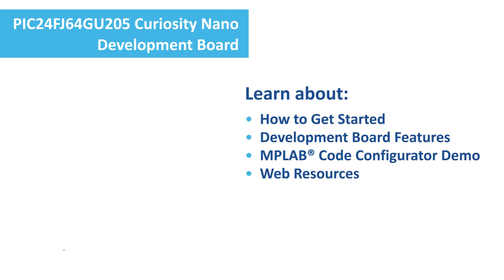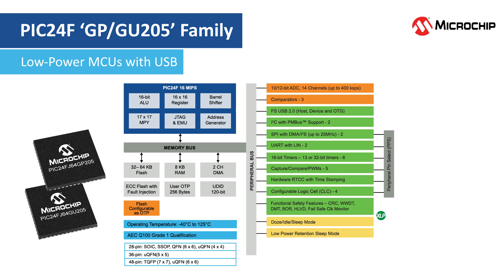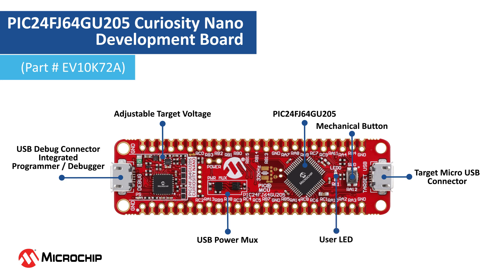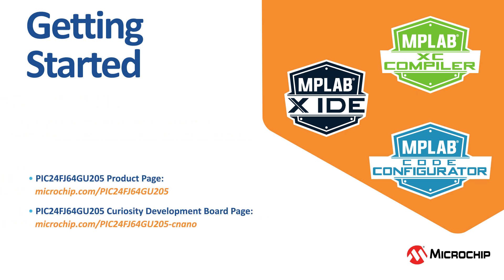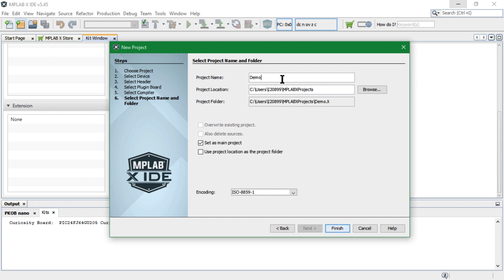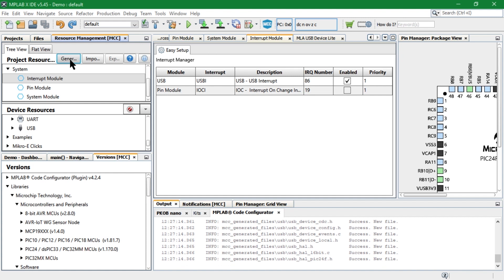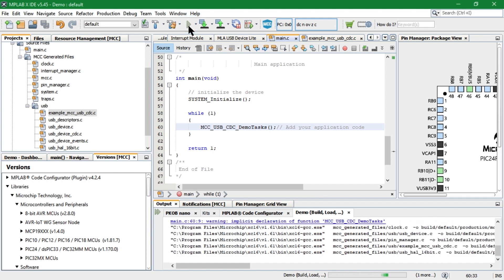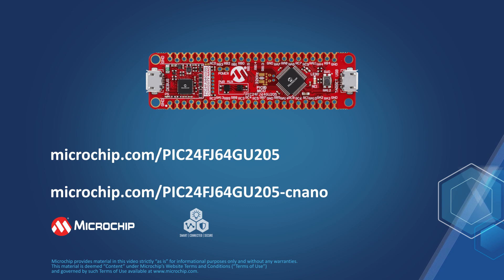PIC24FJ64GU205 MCU Family and Curiosity Nano Development Board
This video will introduce the PIC24FJ64GU205 Family of extreme low power microcontroller and the PIC24FJ64GU205 Curiosity Nano Development Board.